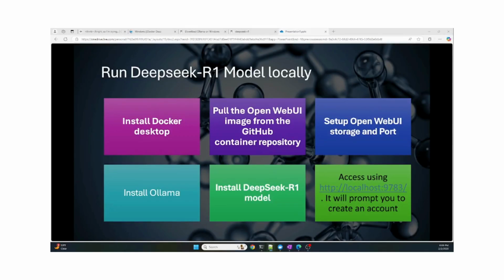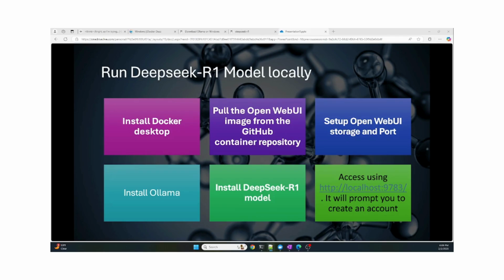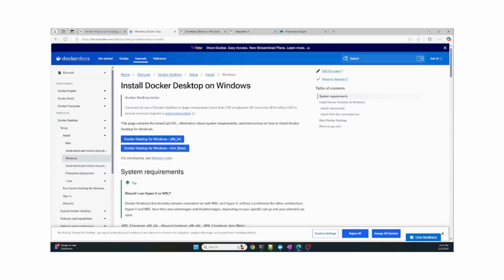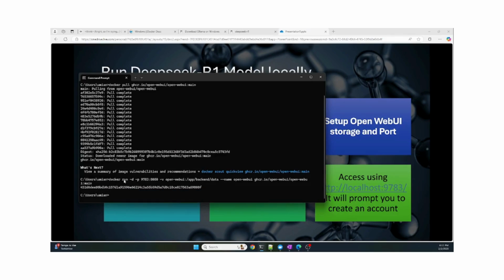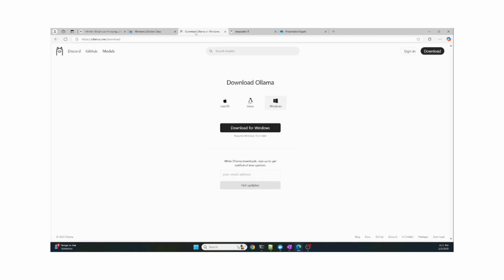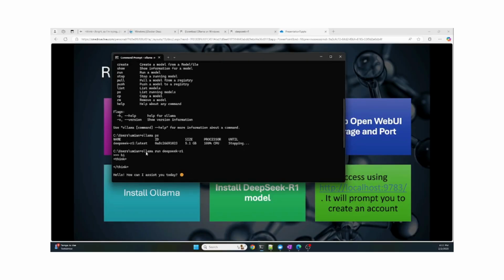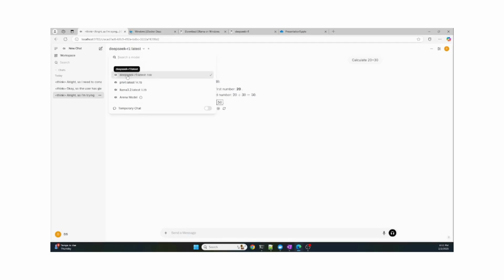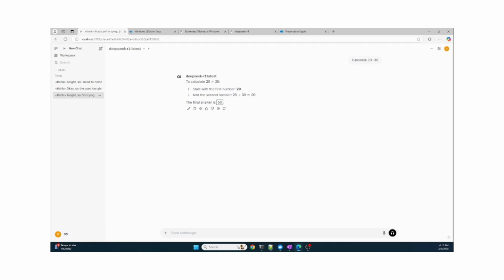Set Up & Run DeepSeek-R1Model Locally: Step-by-Step Guide Using Open WebUI and Ollama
Unlock the power of the DeepSeek-R1 small language model on your local machine, achieving an experience comparable to ChatGPT. In this comprehensive tutorial, I provide detailed, step-by-step guidance on setting up and running DeepSeek-R1 using Open WebUI and Ollama.

In This Video, You'll Learn:

Installing Ollama: A tool that simplifies running large language models locally.
Downloading the DeepSeek-R1 Model: Choose the model size that best fits your hardware capabilities.
Setting Up Open WebUI: For an intuitive interface to interact with the model.
Running DeepSeek-R1 Locally: Step-by-step instructions to get the model up and running on your machine.
By the end of this video, you'll have a fully functional DeepSeek-R1 model running locally, ready to assist you with various tasks.